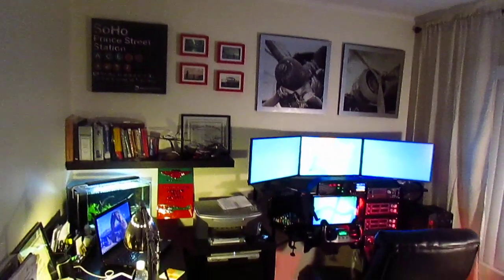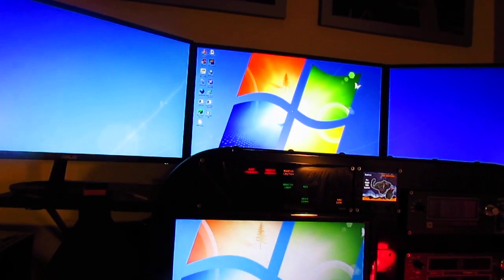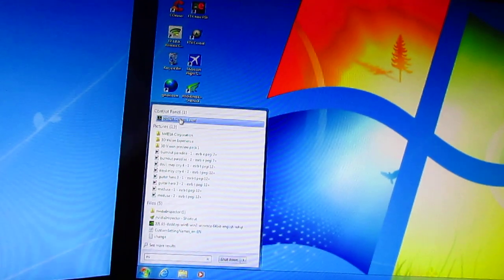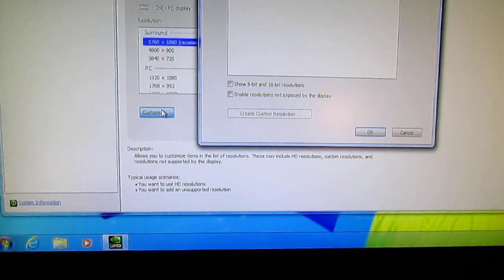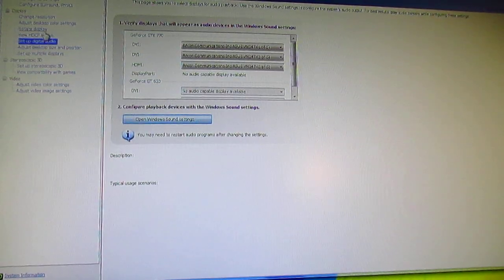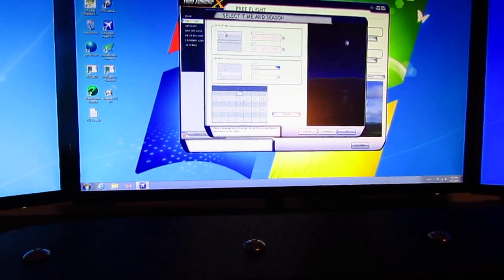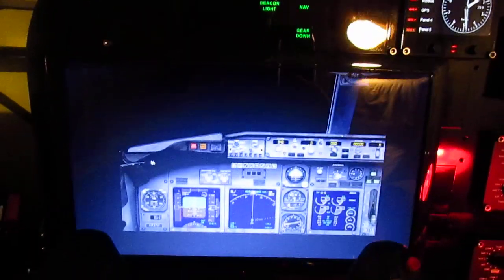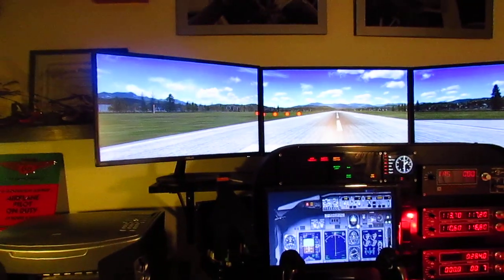How to set up FSX Home Cockpit using multiple monitors.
Short explanation of how to set up a multiple monitors for Microsoft Flight Simulator using Nvidia Surround and 2 graphic card - Nvidia GTX 770 and GT 620